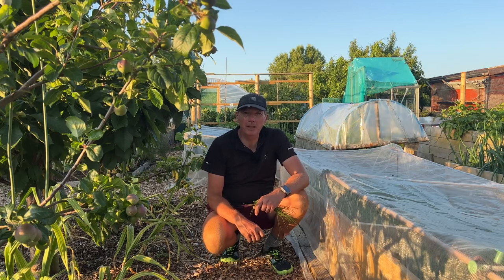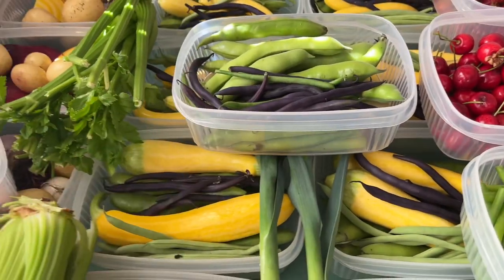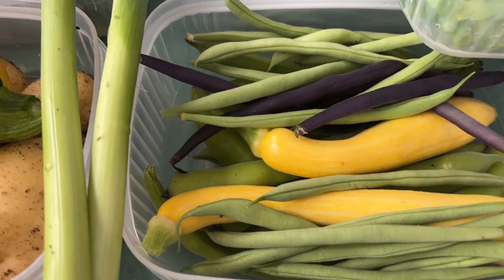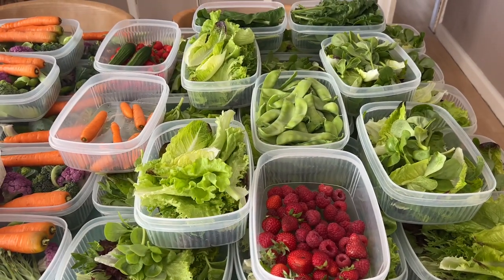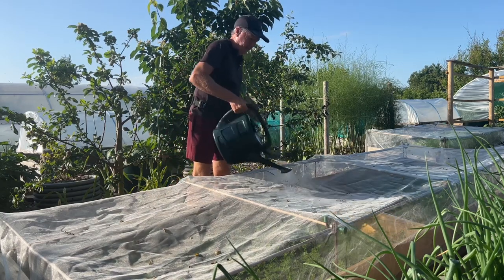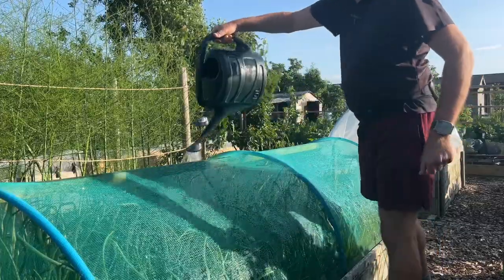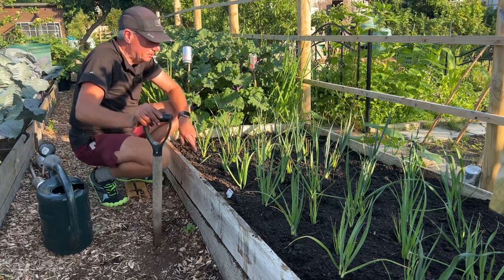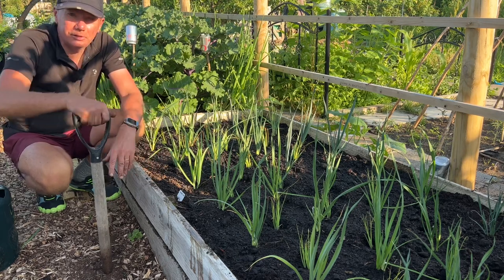The gardening week and what a week it’s been!!